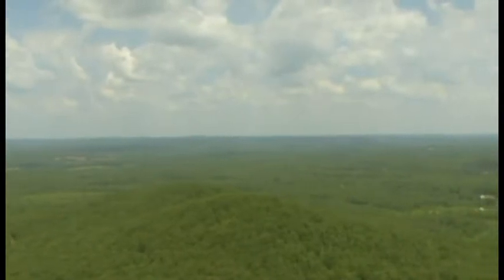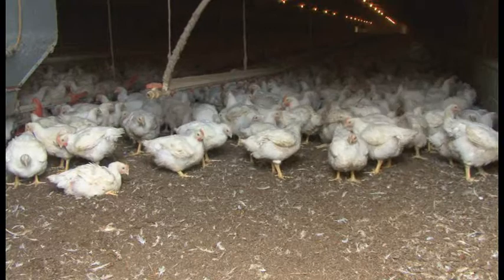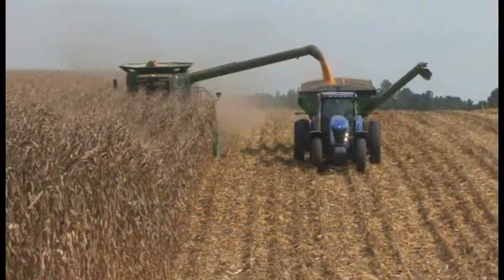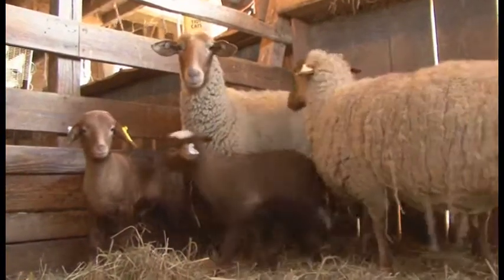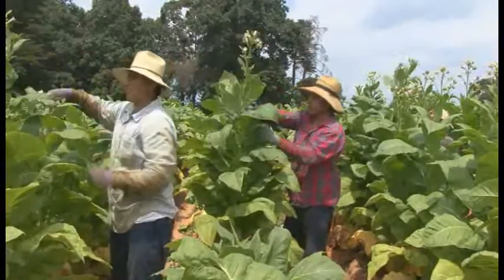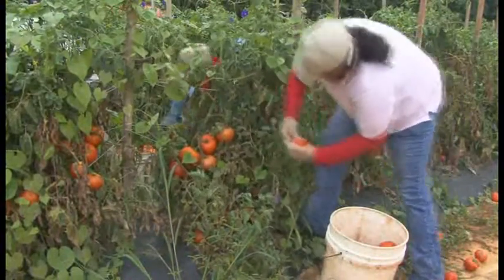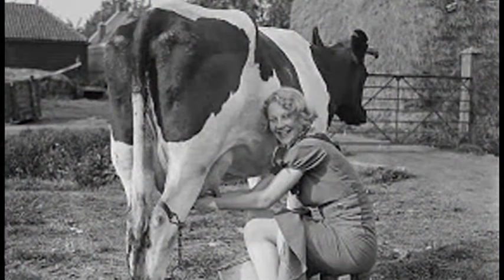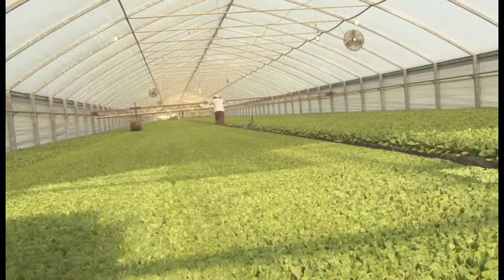Field to Table: Agriculture in Randolph County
Learn more about agriculture in Randolph County NC. Presented by the Randolph County Farm Bureau.